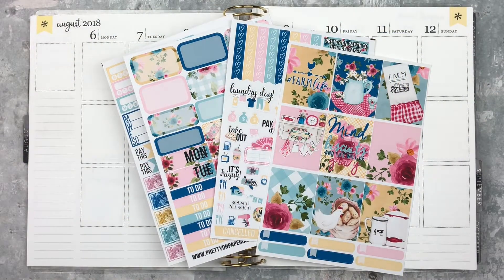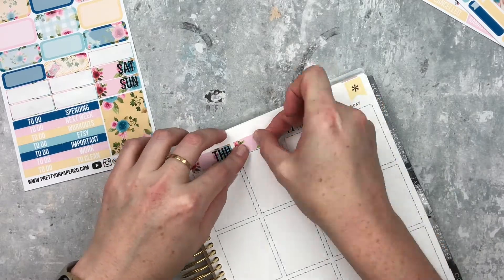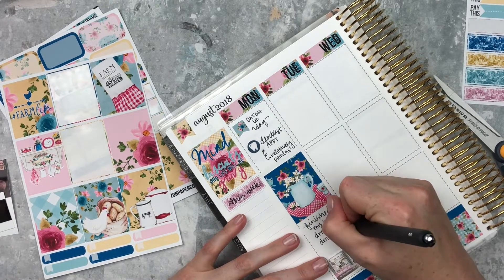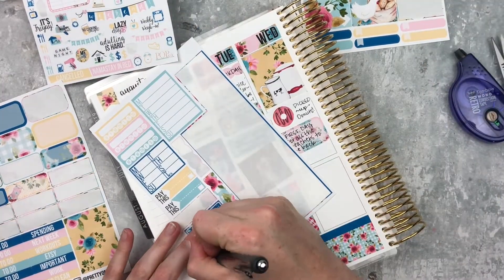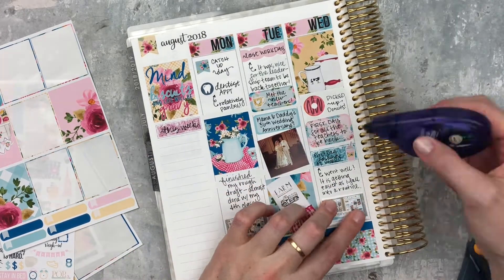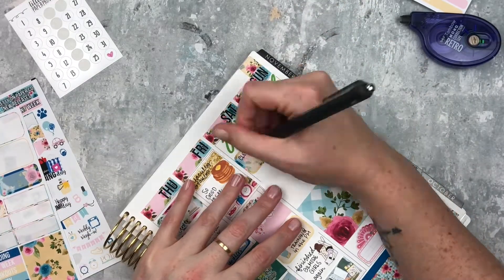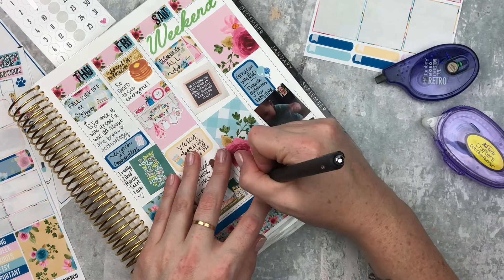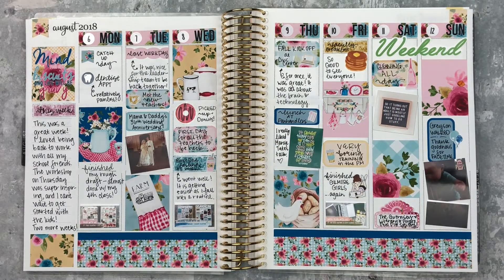memory plan with me • ft. pretty on paper co • erin condren vertical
on the go planner | personal size TN with sew much crafting inserts